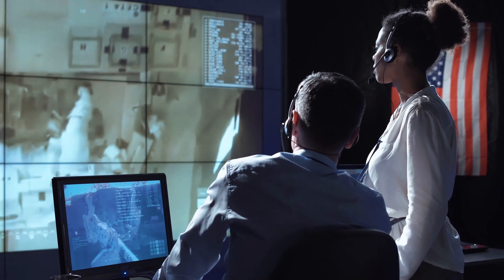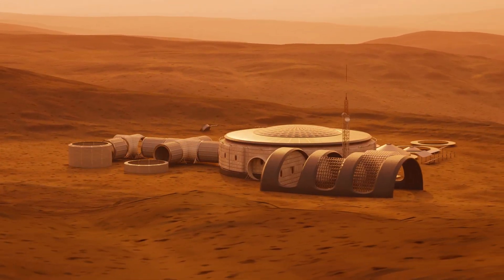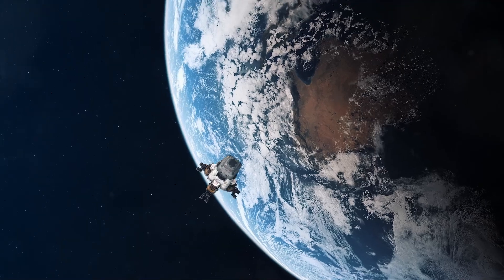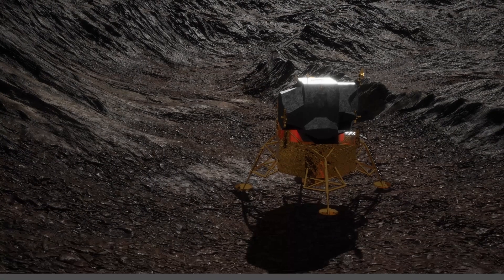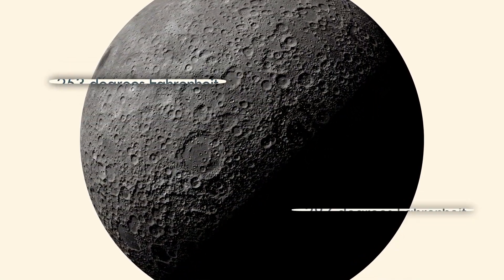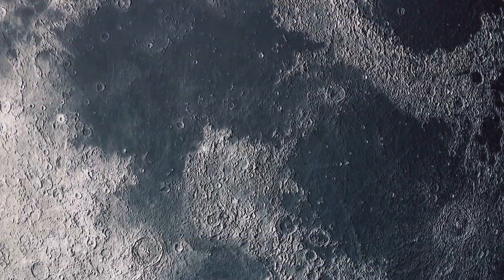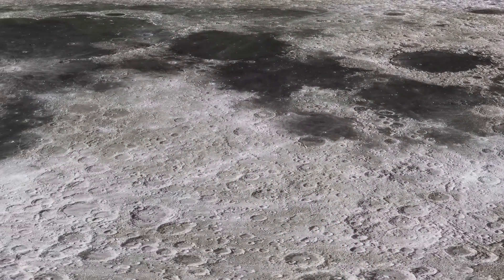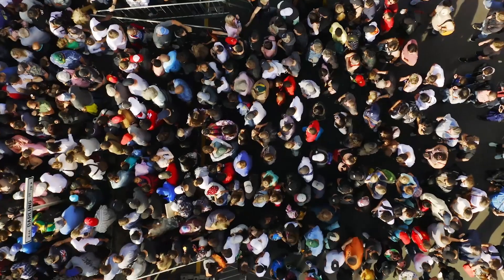Why Don't We Colonize The Moon Instead Of Mars?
The Moon's proximity to Earth and geological similarity make it an enticing target for colonization. At just three days away, communication delays would be mere seconds. Its surface may also contain frozen water and oxygen extracted from regolith, which could sustain colonies. However, the lack of atmosphere exposes the Moon's surface to meteoroid impacts and extreme temperature swings from over 250°F to -370°F in a single day. Though travel is easier, the long-term sustainability of lunar settlements remains uncertain.

On the other hand, Mars has an atmosphere offering protection from space and more moderate temperatures. Its geology and one-third of Earth's gravity also give it an advantage for human habitation despite being a longer journey. This video compares factors like accessibility, resources, and habitats on the Moon and Mars using evidence from past missions to determine which environment could better sustain permanent colonies as a future home for humankind.